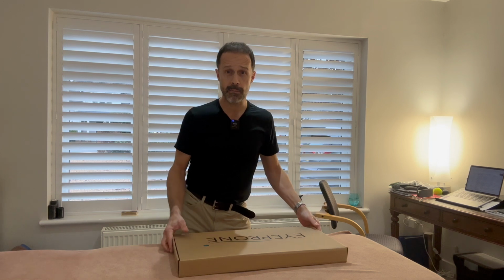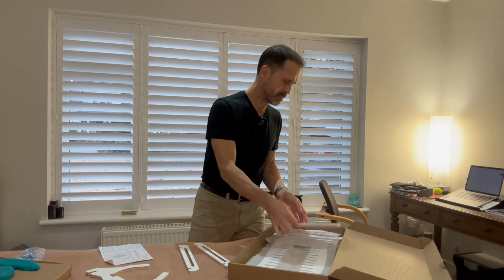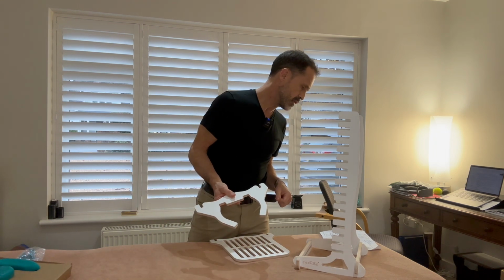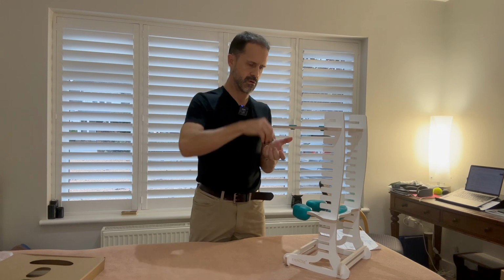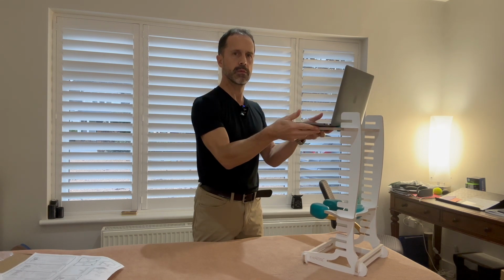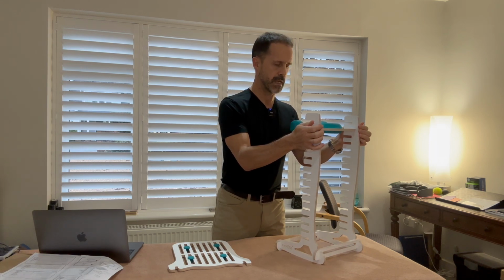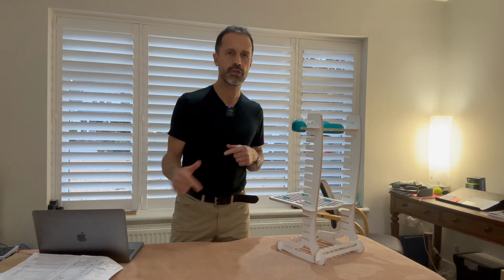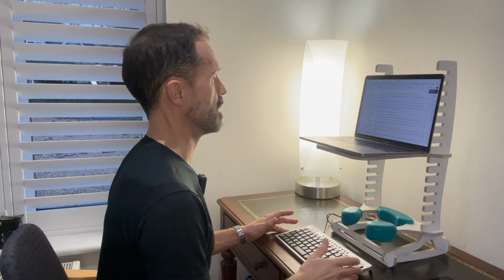EyeProne Unboxing & setup for prone, stand & Sit, Move365 with Winchester chiropractor Mark Kennedy.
EyeProne is an ingenious product for helping you reduce stress on your back and neck when using a screen. Watch me Unbox and set up for using the EyeProne standing, lying down and sitting at a desk.

Protect your back with great movement tips from Winchester spine pain expert Mark Kennedy.

🌟 Welcome to Winchester Spine Centre – Your Trusted Source for High quality Chiropractic Care and Massage Therapy 🌟

Are you in need of professional chiropractic & massage services in Winchester, Alresford, Chandlers Ford, or Twyford? Look no further! At Winchester Spine Centre, our dedicated team of experienced chiropractors and massage therapists are here to provide top-notch care tailored to your unique goals.

🔍 Discover a range of services, from in-depth chiropractic assessments to tailored treatment plans designed for your health and fitness goals. Our commitment extends to providing pain relief, rehabilitation, and specialised expertise within the Winchester, Alresford, Chandlers Ford, and Twyford communities.

👩‍⚕️ At Winchester Spine Centre, we prioritise patient education, empowering you to actively participate in your wellness journey. Choose us for a compassionate and collaborative approach to achieving your health goals.